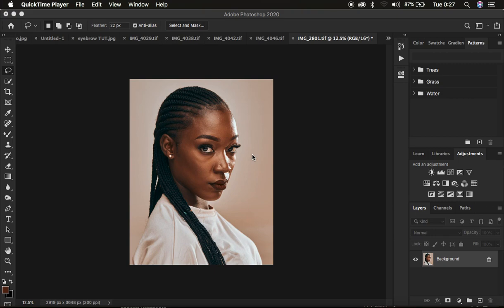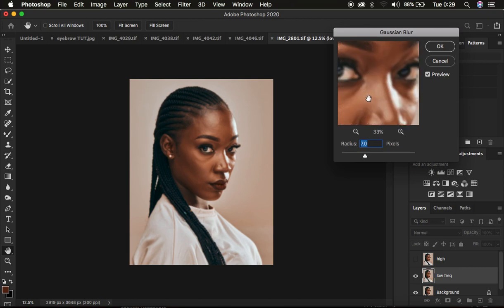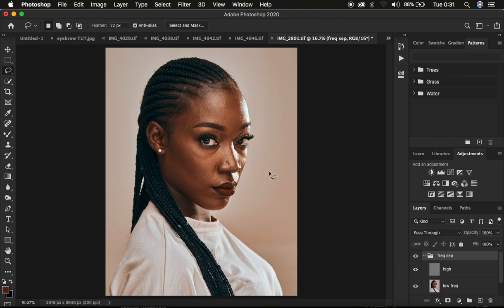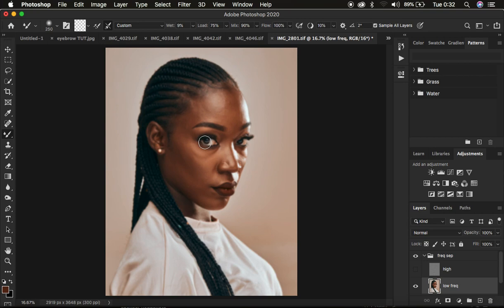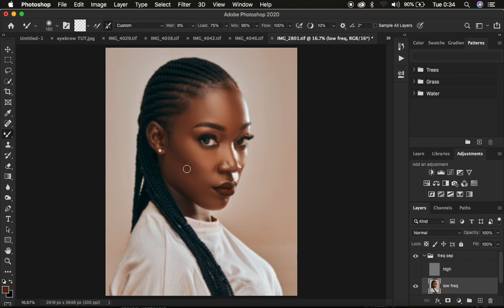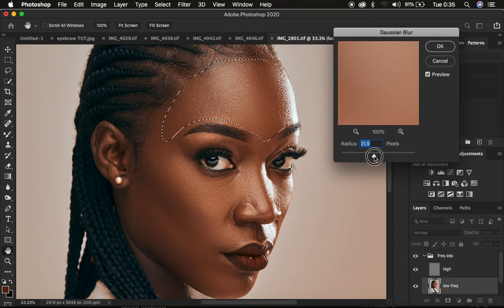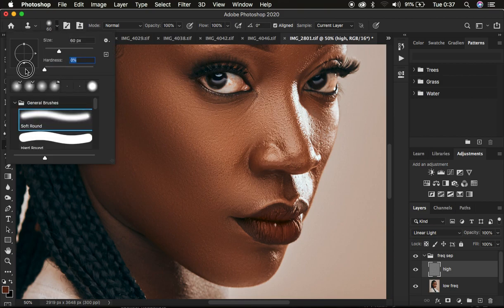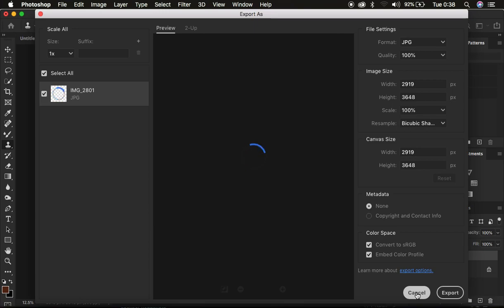Skin Retouching In 10 Minutes Beginner Photoshop Tutorial | Frequency Separation